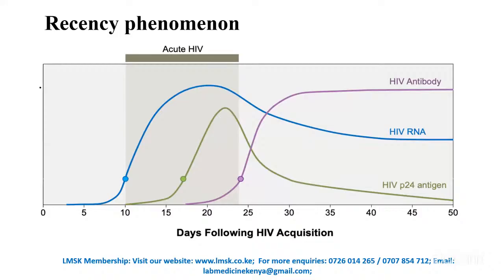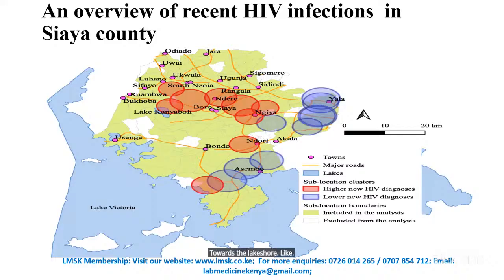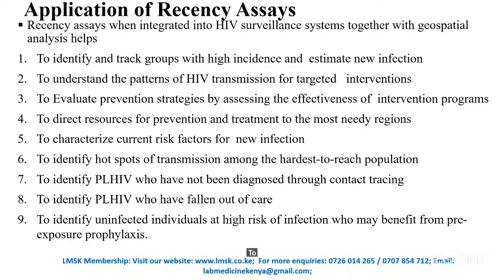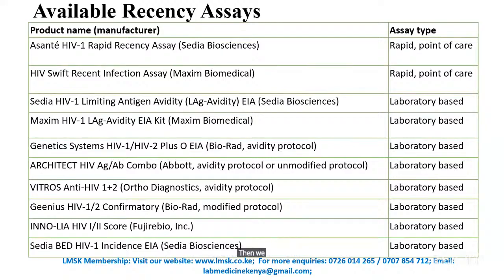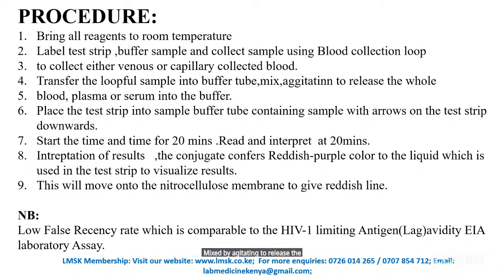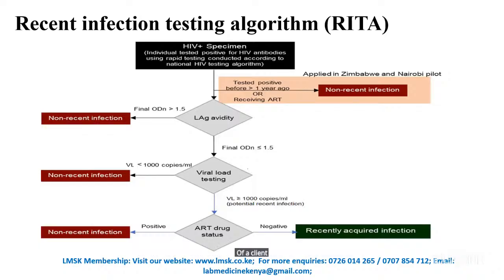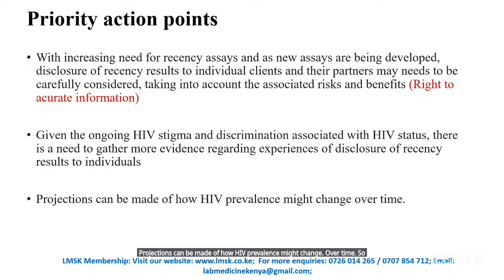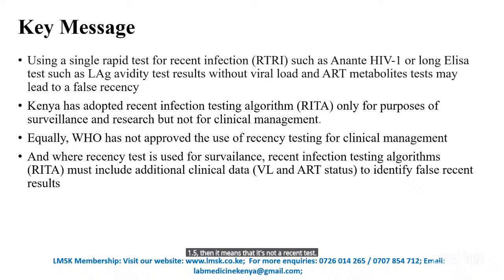HIV Recency Testing: Application, Benefits, Challenges and Priority Action Points